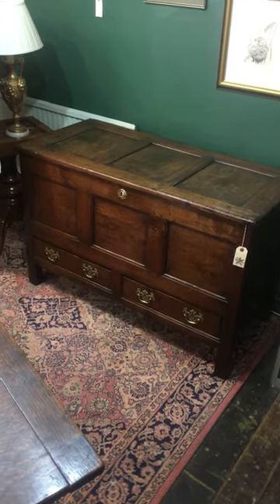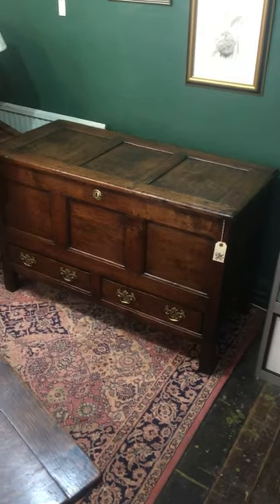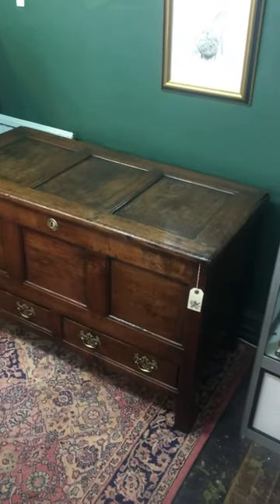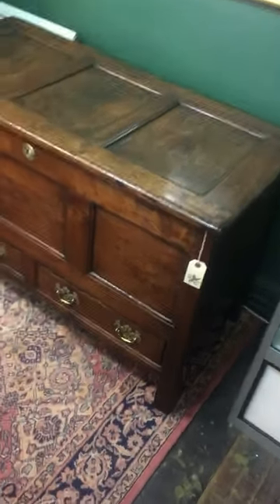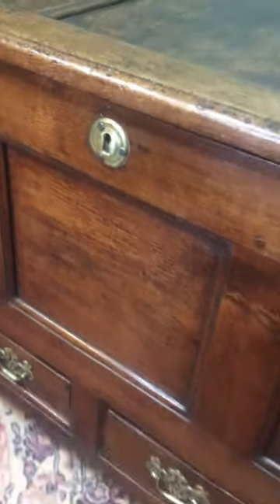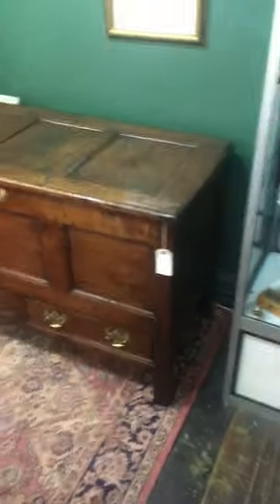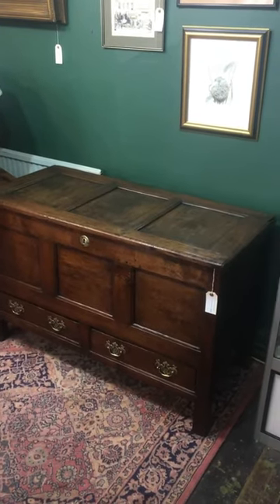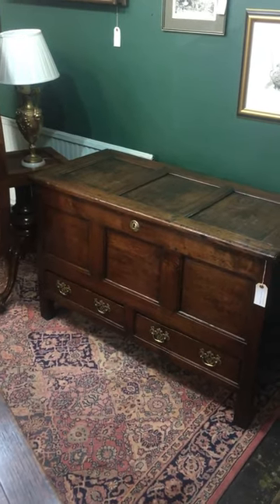Traditional Oak Mule Chest… Quality 18th Century Furniture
A beautiful circa 1720 mule chest.. wonderful Condition and size